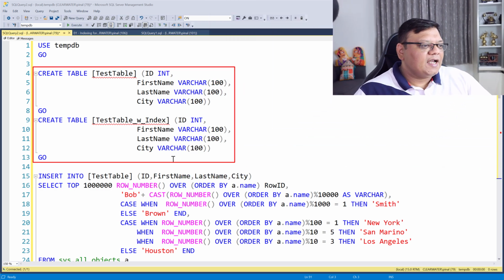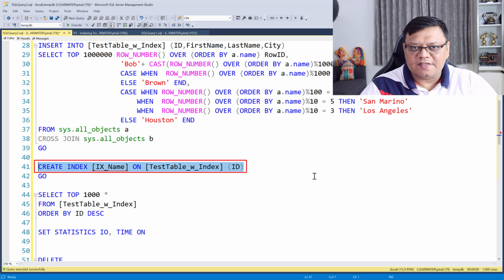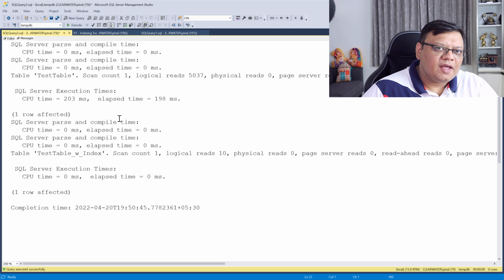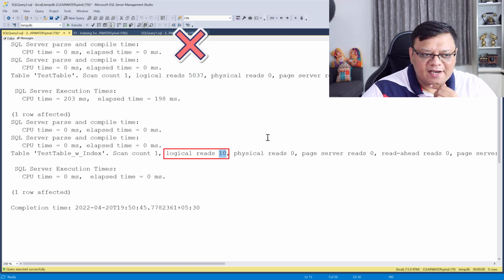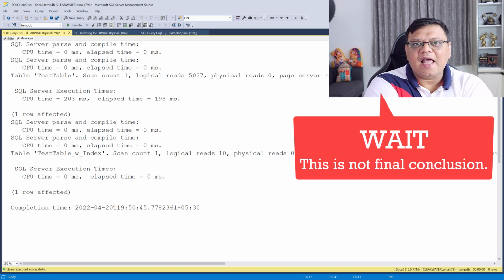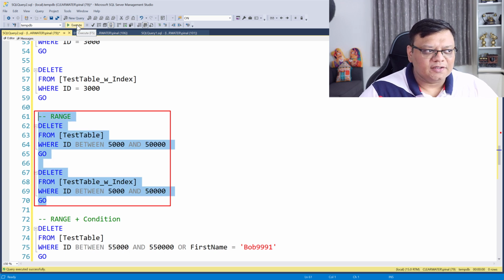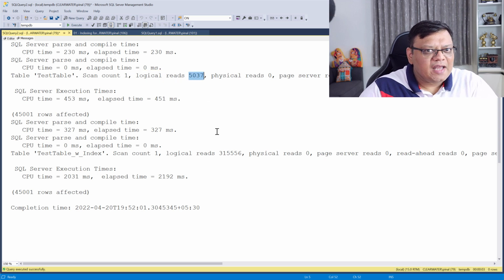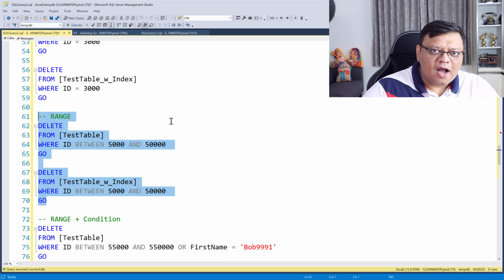Indexing for Delete - SQL in Sixty Seconds 197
Indexing for delete is a very interesting concept, let us learn two sides of the story in this video.

0:00 Intro
0:12 Real-World story
0:28 Demo 1: Indexing helps Delete
2:28 Demo 2: Indexing hurts Delete
3:07 Conclusion
3:40 What if...
3:55 Thank you!